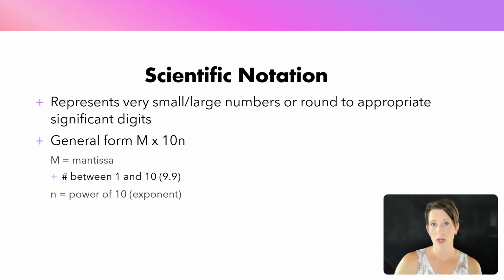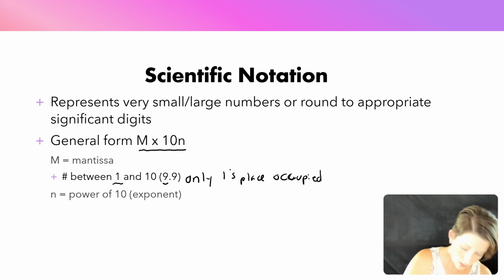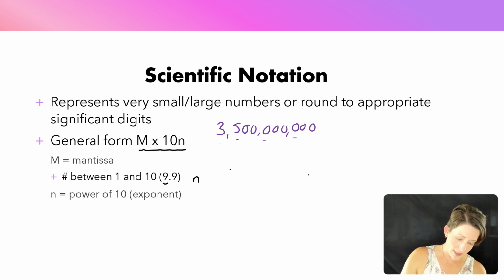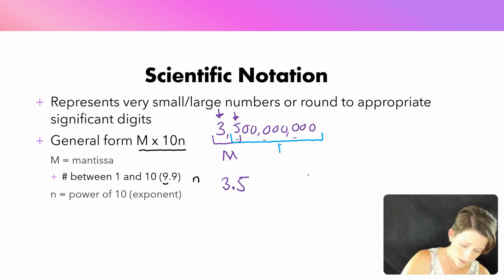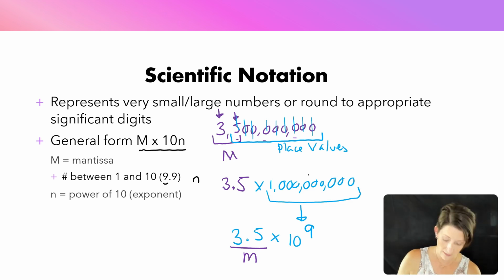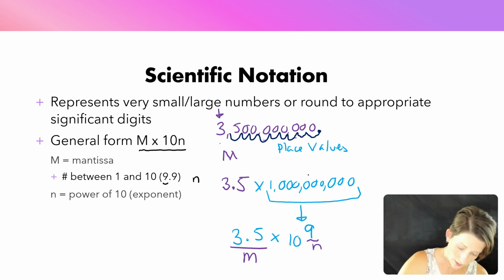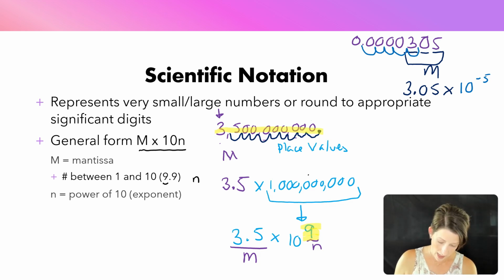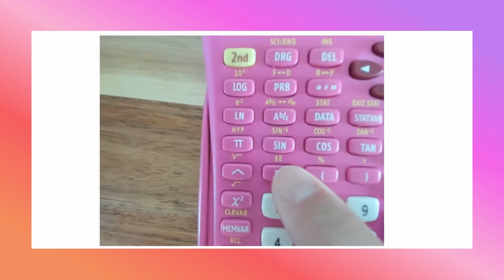Measurement: Scientific Notation Su24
This video lecture covers how to move into and out of scientific notation.